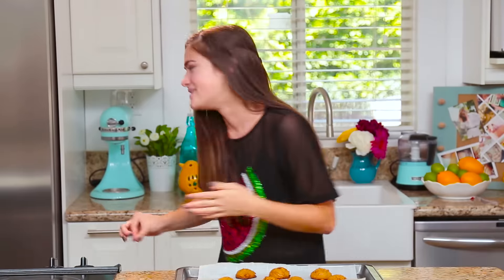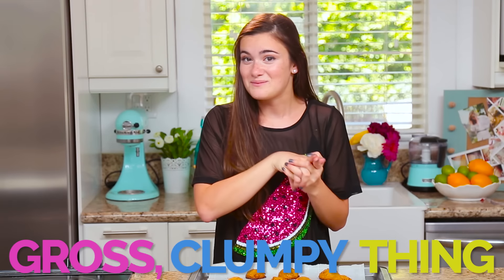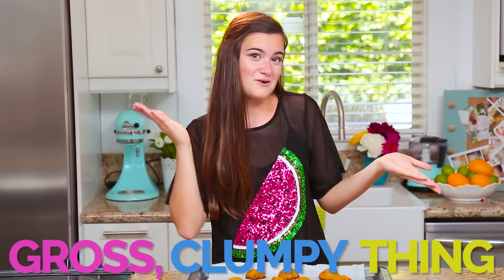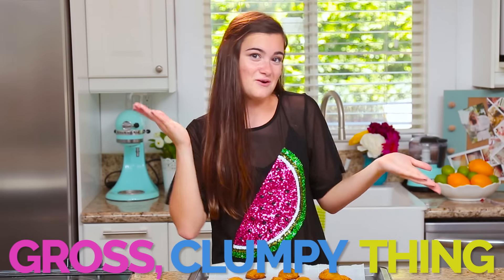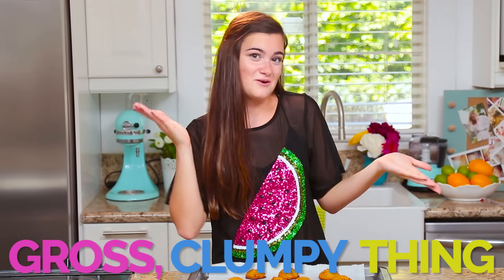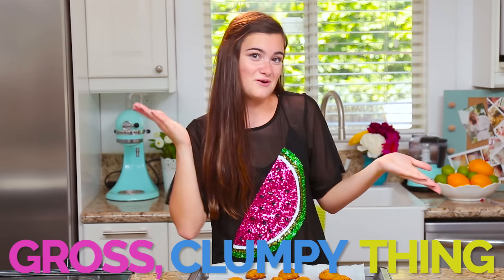CloeCouture's 3 Ingredient Peanut Butter Cookies?! 3 Items or Less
Cloe found a recipe for peanut butter cookies that only uses 3 ingredients, do you think it will work? What should she try next?

→ follow AwesomenessTV! ←